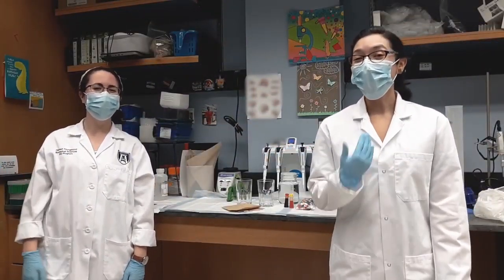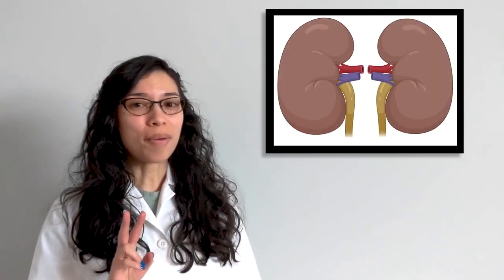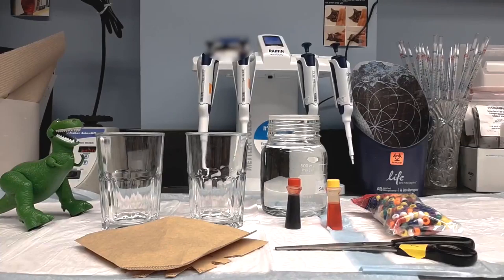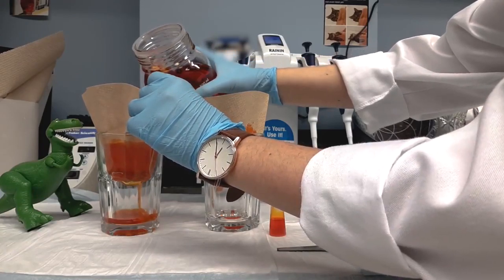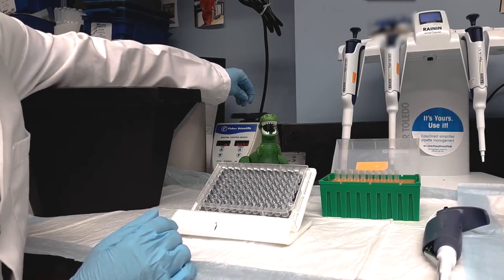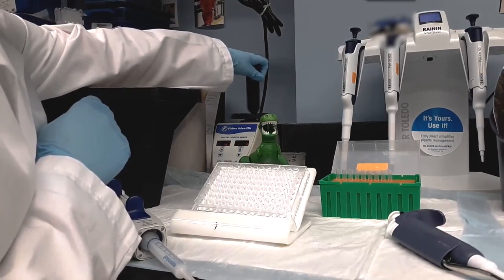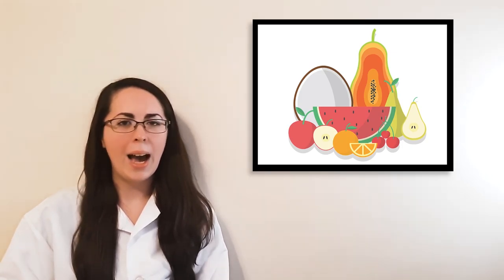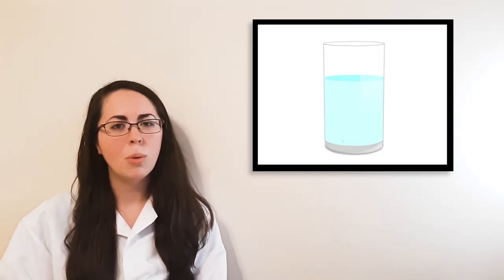Storytime With a Scientist- How the Kidney Works (Episode 1)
Ever wonder why Humpty fell off the wall? Join us via Facebook and YouTube March 15, 22, and 29 at 10:00 am for Storytime with a Scientist! These fun storyimes and short experiments will educate and get your children engaged in science and other STEM fields. Made by our partners at Augusta University.